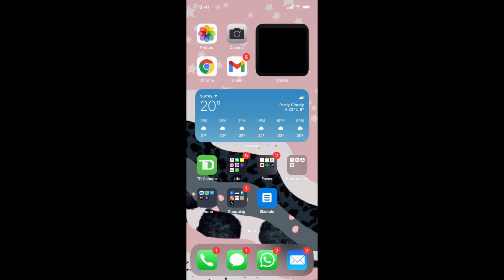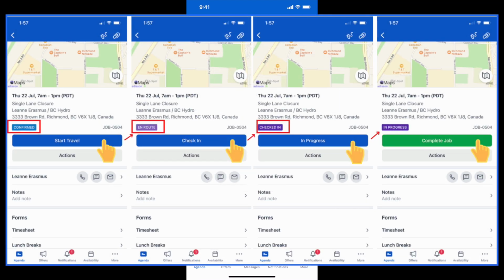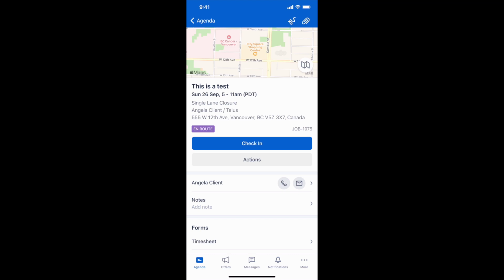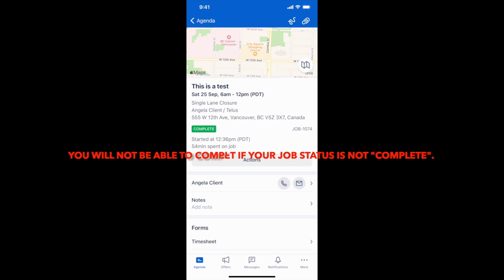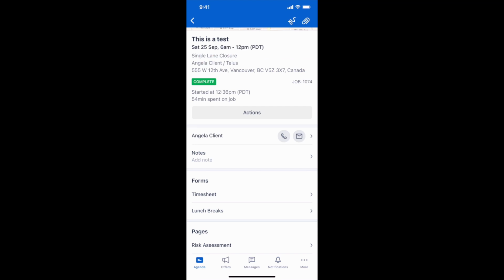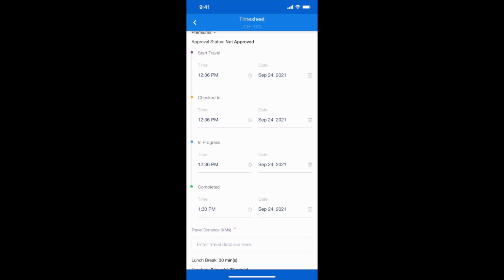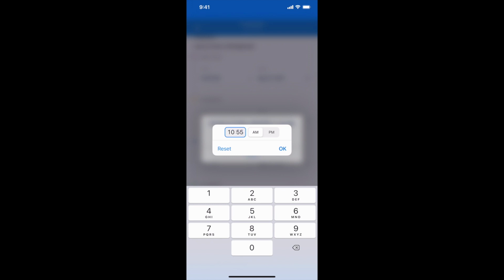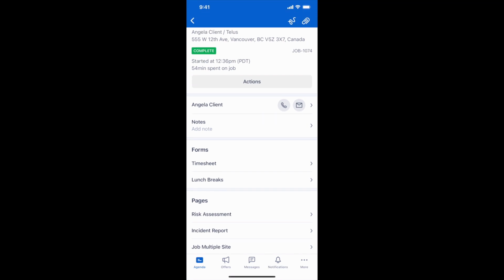Skedulo - Timesheet Tutorial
Tutorial on how to submit a Timesheet in the Skedulo app for The Universal Group

Please note, if you choose "Sign on another device" the customer contact listed on the job will receive a text message with link to sign on their own phone.